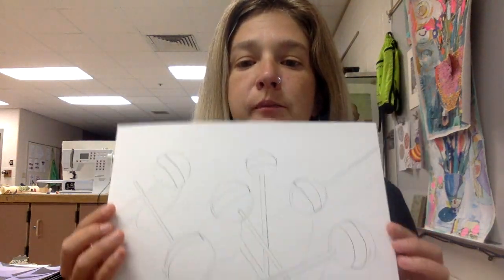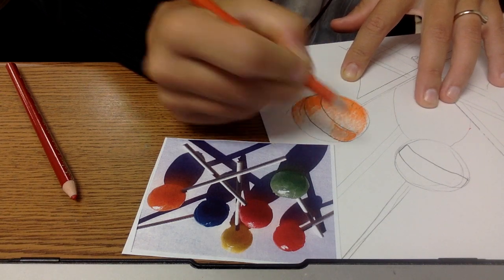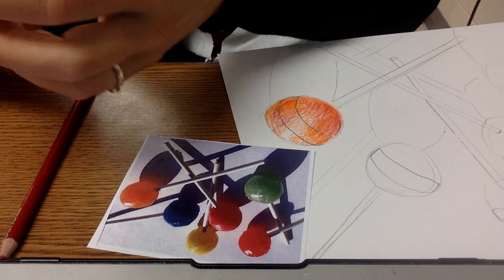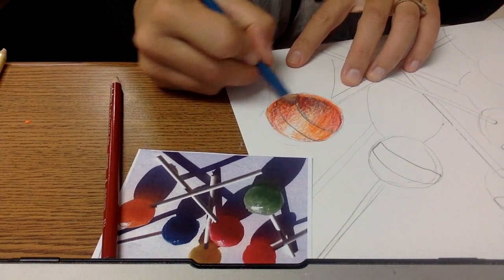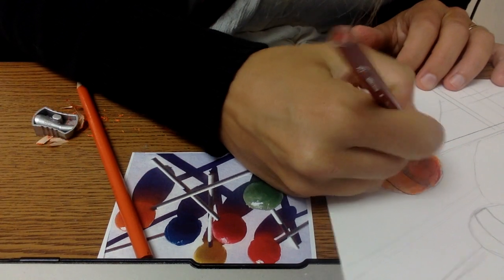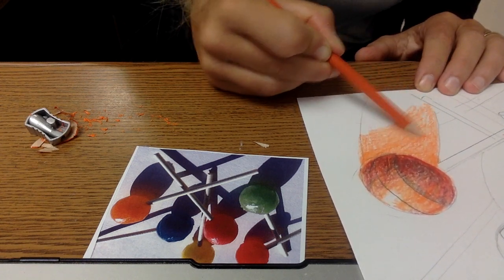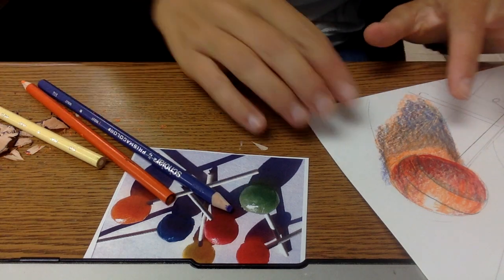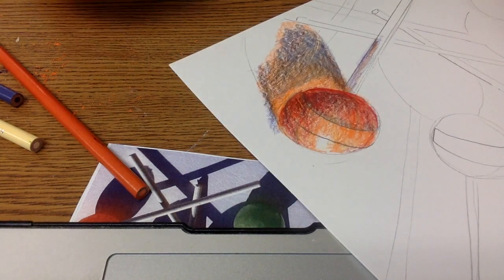Adding Color to Your Candy